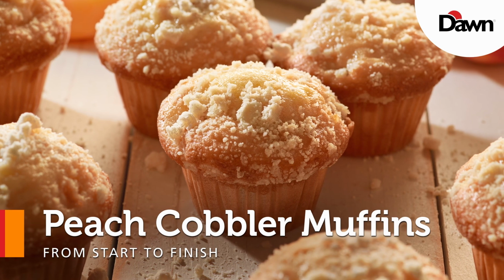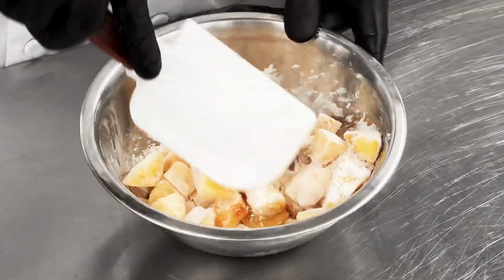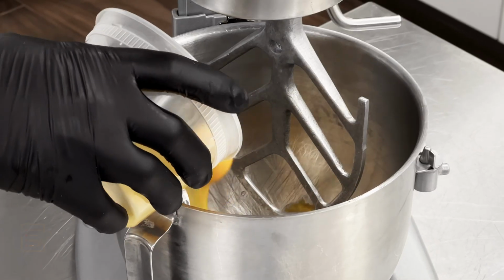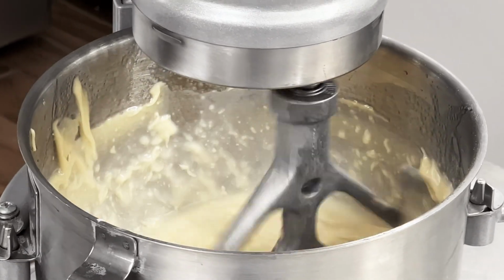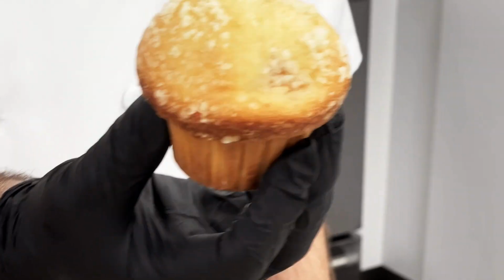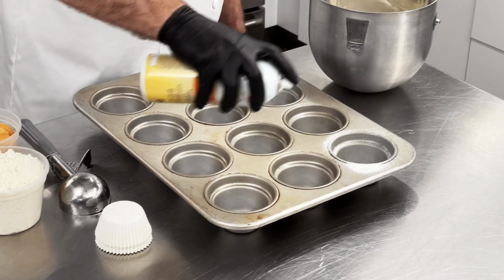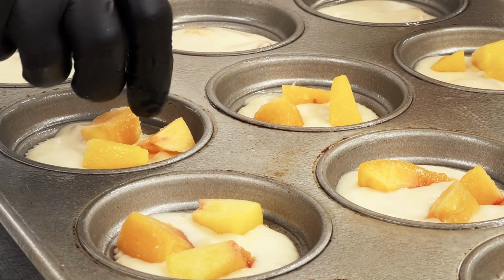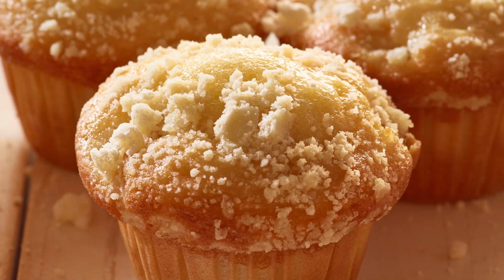Peach Cobbler Muffins | Dawn Foods Recipes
Deliver something sweet and satisfying to your customers! In this video, our experts will guide you through the process of creating our Peach Cobbler Muffins that can serve as a great breakfast or on-the-go treat!

About Us:

At Dawn, we know you make more than just food, and for a hundred years, Dawn has been right there with you. We know you count on our family to make moments memorable. That’s why we combine unmatched international manufacturing and distribution capabilities with our expertise, commitment and innovation to create bakery solutions for people all around the world. We supply a complete line of quality, consistent mixes, bases, icings, glazes, fillings, frozen dough, par-baked and fully baked products and equipment to the food industry — worldwide. Business is moving faster and customers need to work more efficiently. But no matter what may change, our commitment to providing the highest quality bakery products and innovative solutions will never falter.